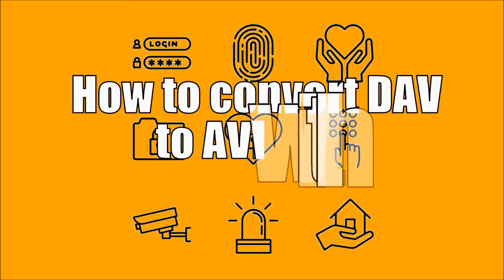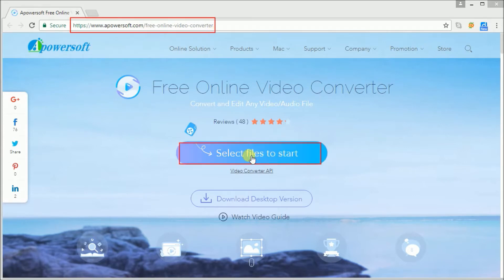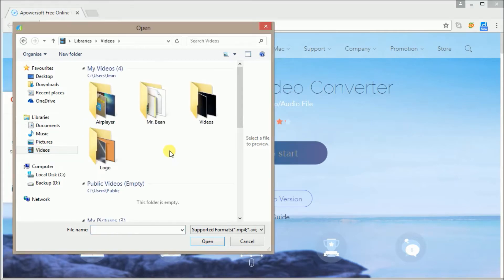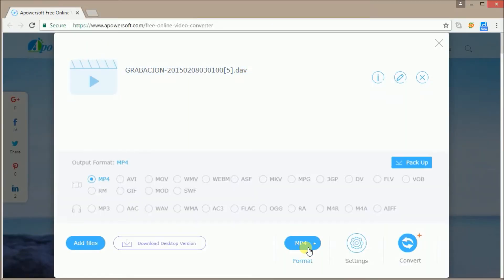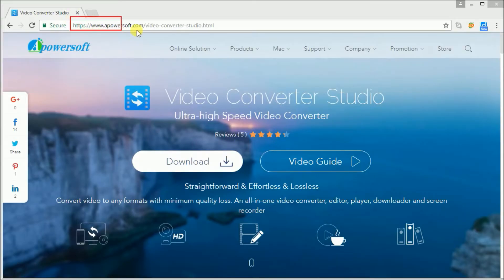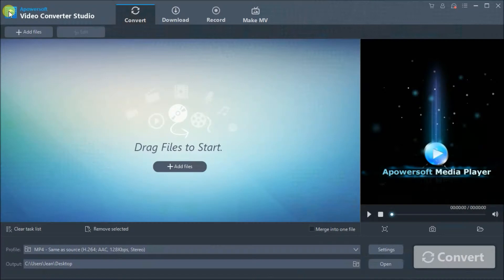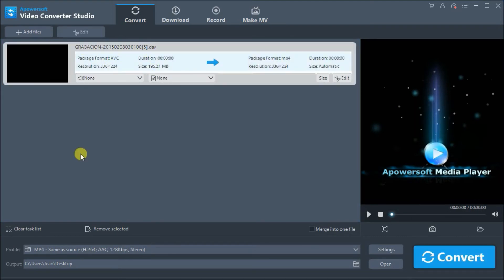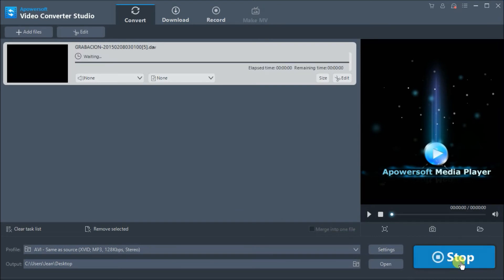How to convert DAV to AVI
This video will show you how to convert DAV to AVI easily so that you can play your video on your mobile devices.